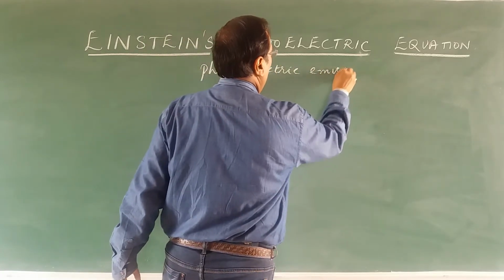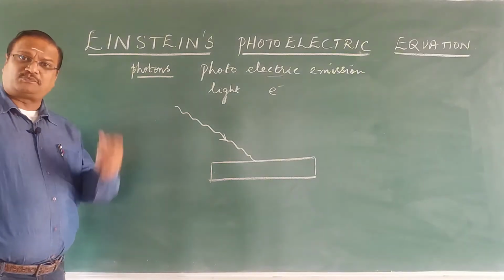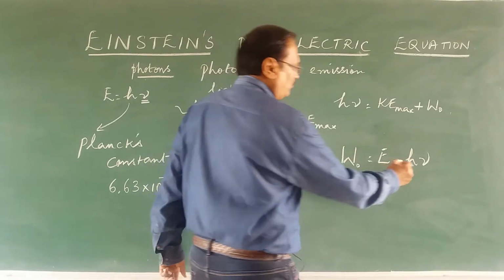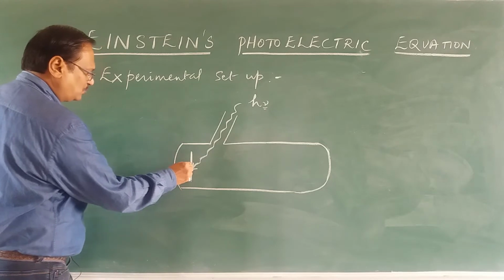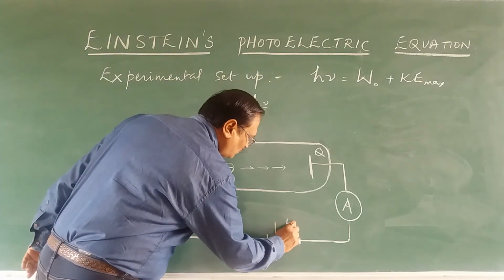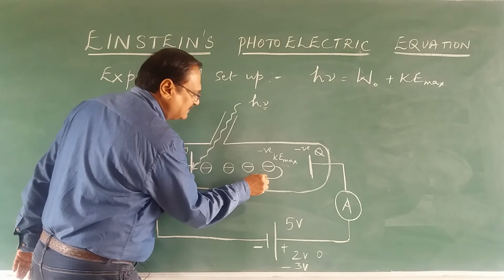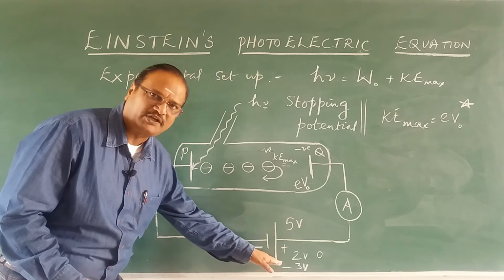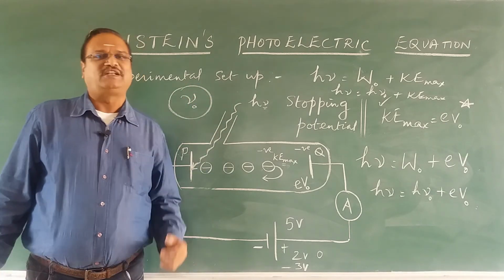Einstein's Photoelectric Equation